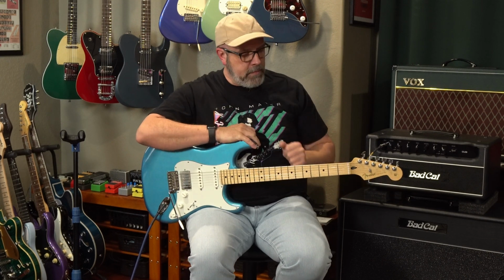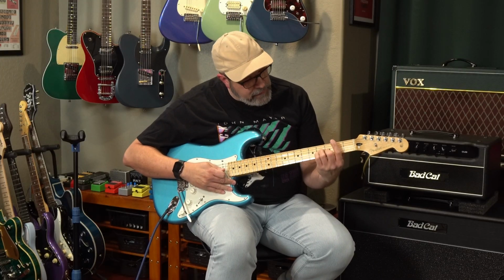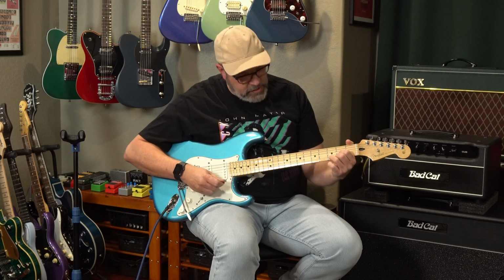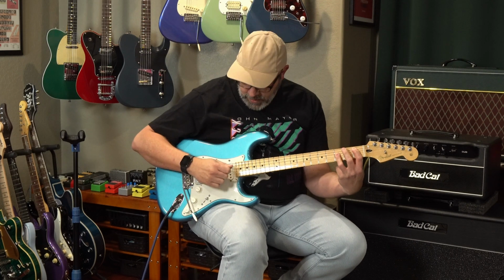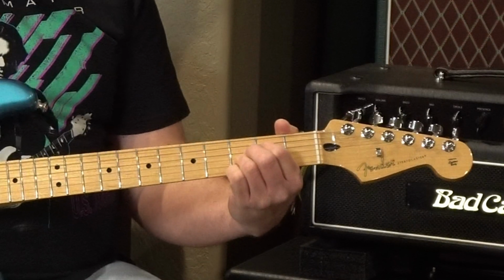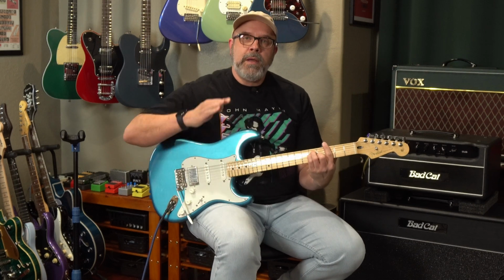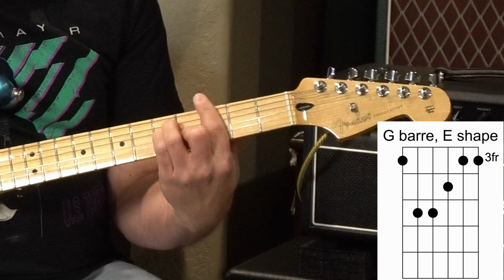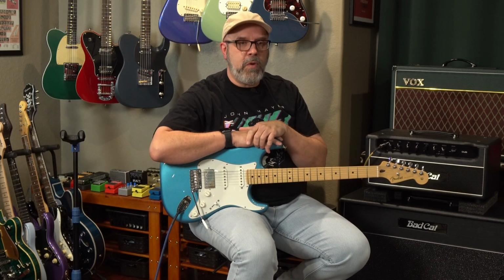How to Play “Show Me the Way” by Peter Frampton – Easy Guitar Lesson for Beginners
Want to learn how to play Show Me the Way by Peter Frampton on guitar? In this beginner-friendly lesson Bob @guitarlearningshow will break down the chords and strumming pattern step by step! He'll show you how to make Frampton Come Alive with the easiest way to play this song so you can start jamming right away.

In this lesson, you’ll learn:
✔️ The basic chords used in the song
✔️ A simple strumming pattern
✔️ Tips for smooth chord transitions

Grab your guitar, tune up, and let’s get started!